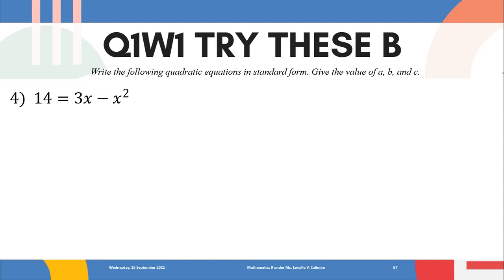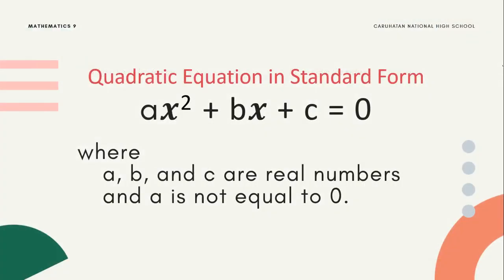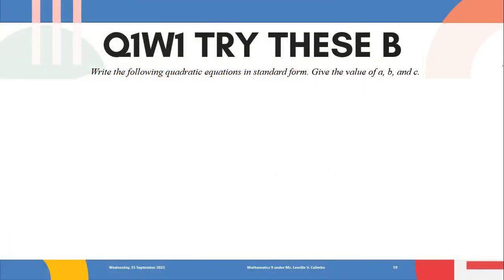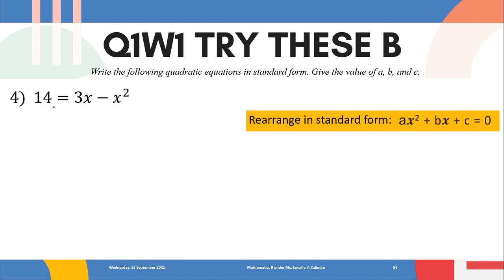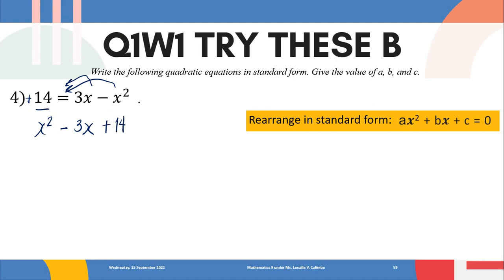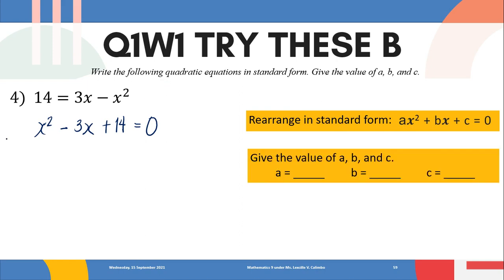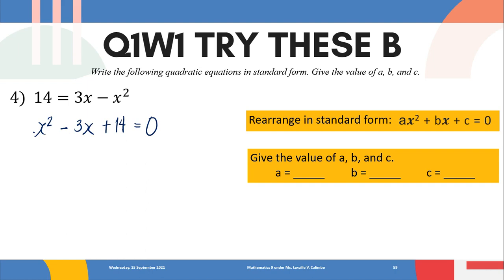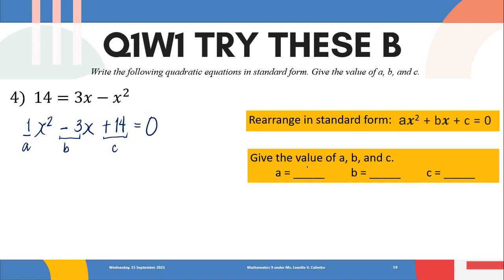Math 9 Q1W1 - Writing Quadratic Functions in Standard Form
Hi, everyone!

Glad to share some Math Video Tutorials I did for my previous students.
Shout-out to CNHS Grade 9 SY 20-21 and SY 21-22 students!

This video is intended to show a step-by-step procedure for:
Writing Quadratic Functions in Standard Form
MELCS code: M9AL-Ia-1

Galingan!
God bless!